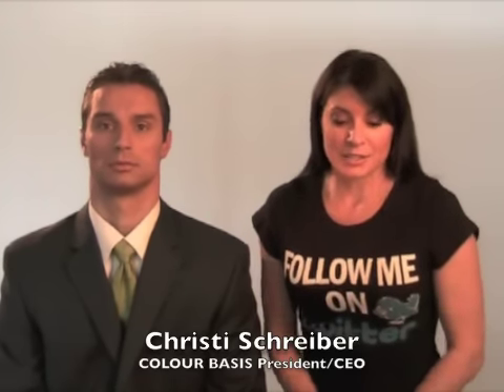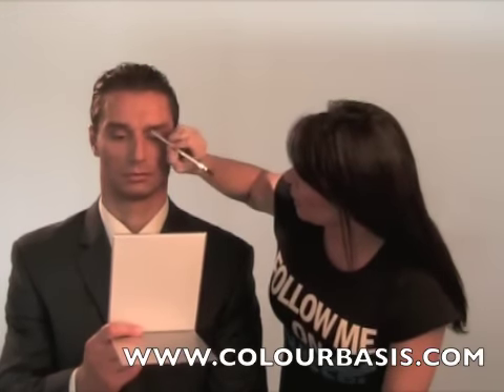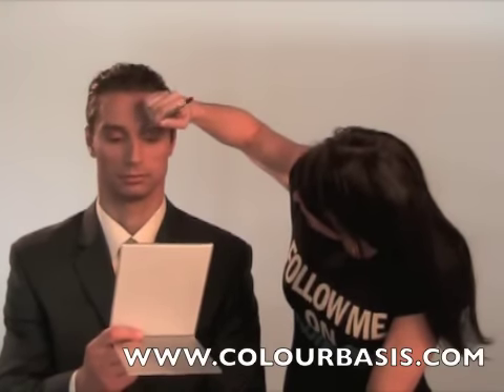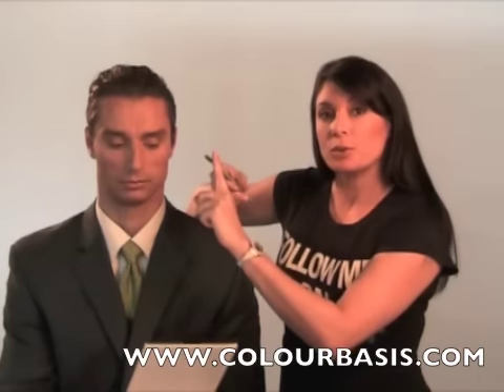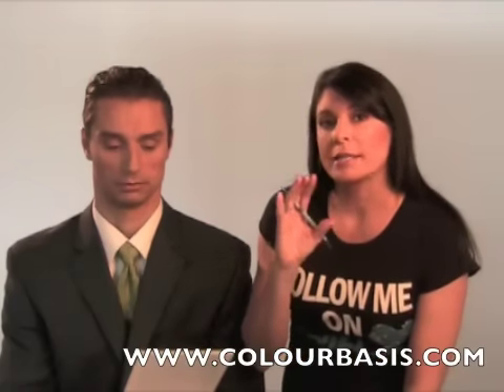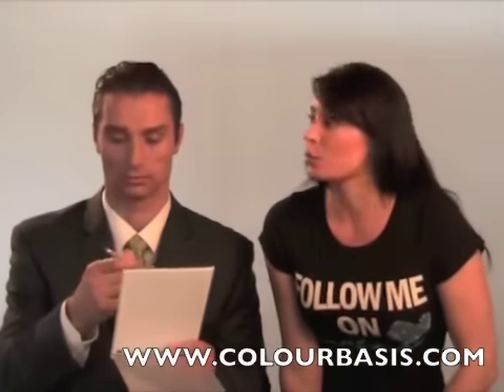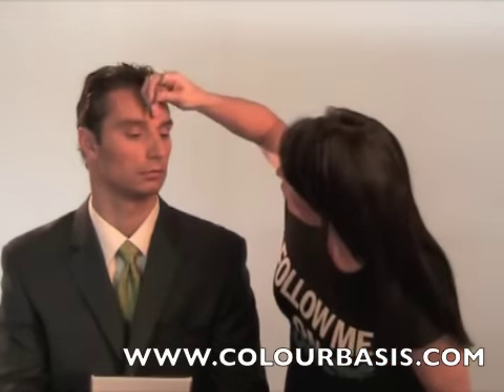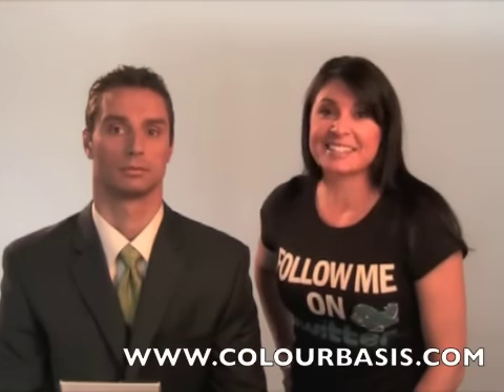Men's Brow Colour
Apply brow colour with a pencil and brush for a natural, strong brow for HDTV. Hello Gorgeous, Christi Schreiber here with Colour Basis. Here to teach you how to define your eyebrows. Guys, if you have medium to light hair nine times out of ten you need a little bit of filling in with your brows and if you have really dark hair and some scars, some childhood trophies in your brown then you are going to also need to fill those in as well. So easiest way to do it is with our brow pencil, and you want to just take the pencil, now we have already shaped his brows. I already tweezed out some of the stray hairs here in order to open up the eye area. So now we are going to come in with a little bit of filling in the brow. So Arendijus if you will take a look because you are going to do the other side. So, if you'll notice this part of his brow is really thick and he doesn't need any colouring at all. Right in here is where he needs a little bit of filling in. So this is a powder in a pencil form, ok the formula of this pencil. So it goes on a little bit darker than we want it. So whenever you are first coloring it in don't be afraid to apply some pressure and get some colour. The colour that I am using on him is natural taupe. So if you have a medium hair, natural taupe is going to be your colour. So I am lightly filling this in here, just where he has a little bit of holes and then right in here is a thinner area and right out here. You only want to fill in kind of the top part of the brow you don't want to fill in any of the lower parts here because that will actually pull the eye down. And so a little bit goes a long way when colouring your brow. So once you've actually placed the colour in the areas that need a little filling in you flip the tool around, you flip the pencil around and there is a little brush on the end of it. The brush is for blending it out and softening it to make it believable. So you are just filling that in. You have got a little bit of a scar right there, we are just going to do a tiny bit of fill in here. Flip it around, boom done. Again it's about be subtle and also giving more definition to the eye area. Your eyes can tend to look sleepy if you eyes brows aren't done. Your turn. So the main thing to remember is that your eye brow should start from the corner of your eye and straight up, so you want to check and see if you want to fill in any of that colour at the beginning of your brow. In the middle of your brow if you have good colour than don't put it there you don't need it, then on the end usually you need a little bit more fill in on the end of your brow as well. And softening it up, making it believable. If you over colour a little bit or get out of the lines a little bit you just use the end of that brush to blend it out a little bit more. Like right in this area he didn't need to go quite as high so I'm just softening that up just a touch. So if you have some extra stray hairs up here, you can just remove those or not fill them in. Because you don't want to get it too squared in this area. And then blend it in. Ok guys, just brows'n around. Check it out, try it, you'll like it. It does make a big difference. Thanks and stay gorgeous.